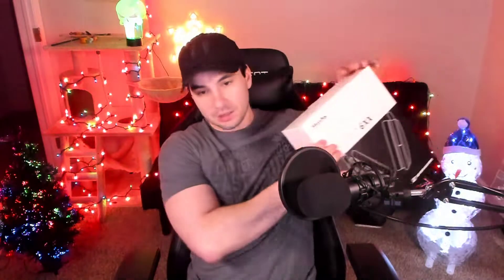SENNHEISER HD 6XX REVIEW!!! Gaming/music